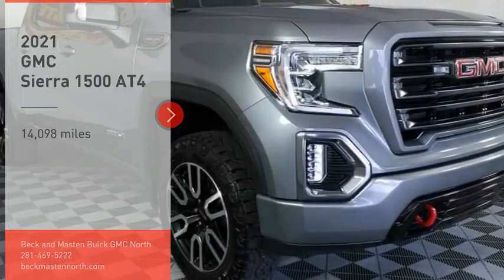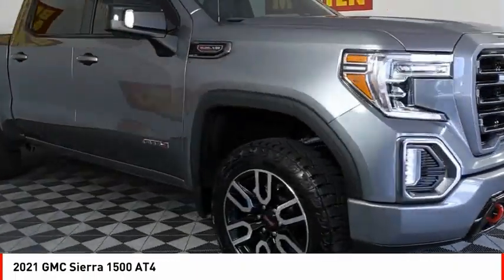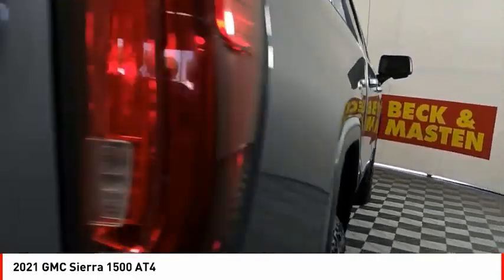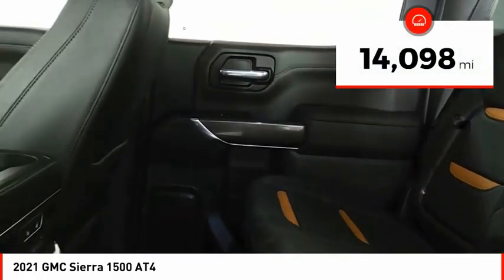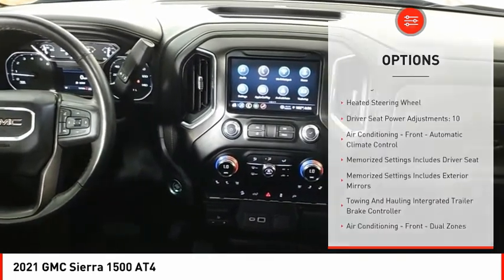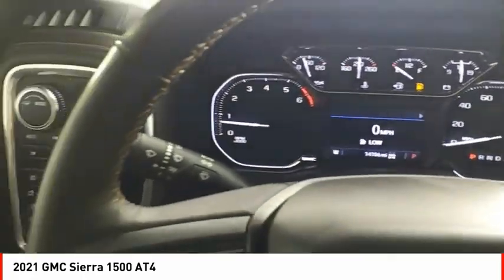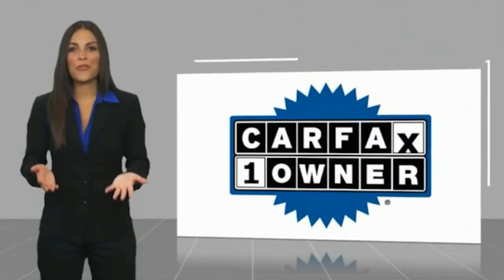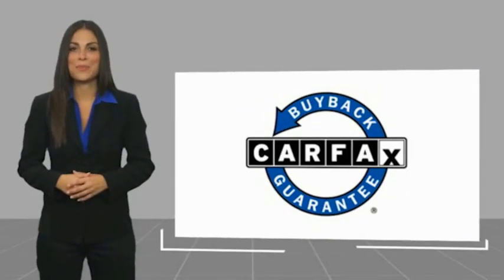2021 GMC Sierra 1500 Houston TX NC11003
2021 GMC Sierra 1500 AT4

This Satin Steel Metallic 2021 GMC Sierra 1500 AT4 might be just the crew cab 4x4 for you.  It comes with a 8 Cylinder engine.  We've got it for $66,450.  For a good-looking vehicle from the inside out, this crew cab 4x4 features a charming satin steel metallic exterior along with a jet black with kalahari accents interior.